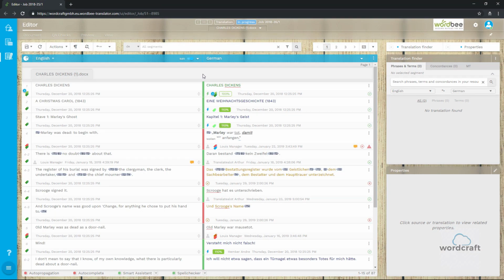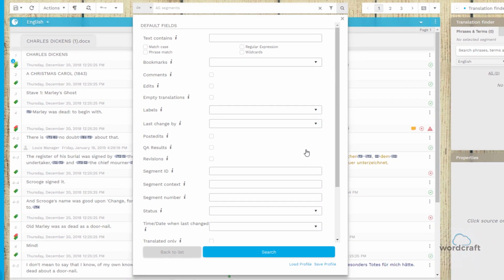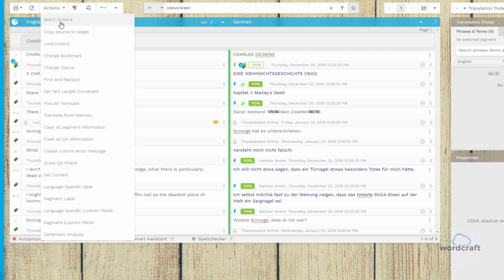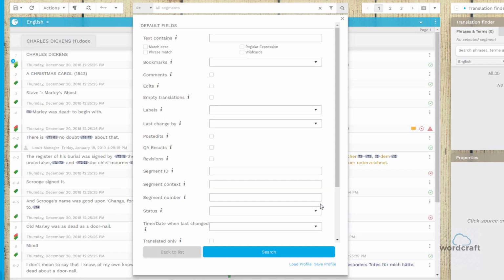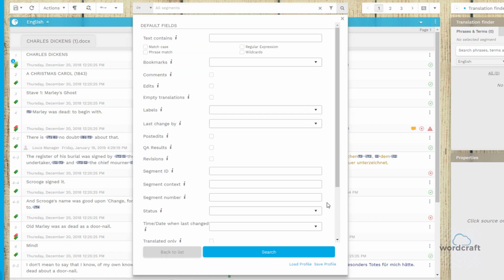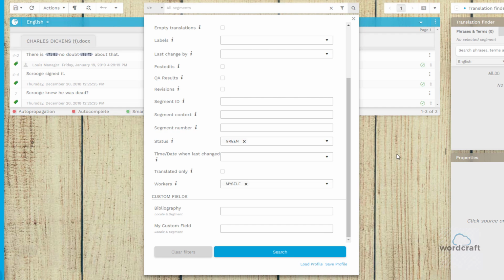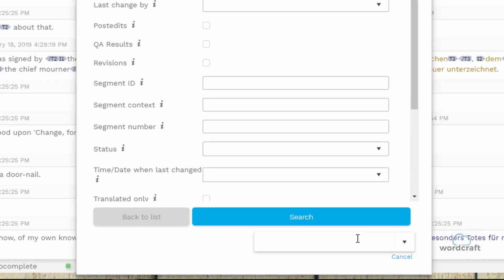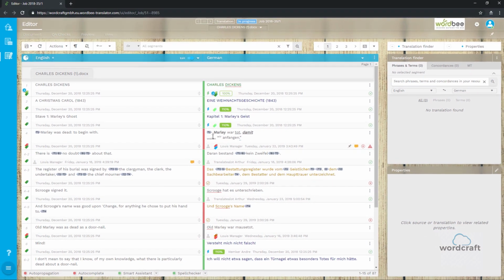Wordbee CAT Editor Tutorial Ep 50 Building Custom Filters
Learn how to build custom filters to narrow down the segments you see.